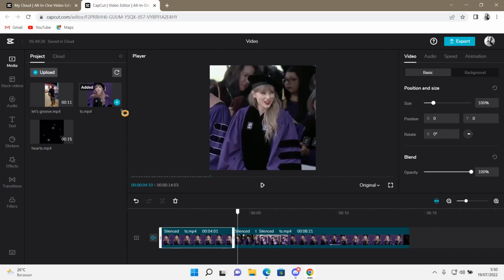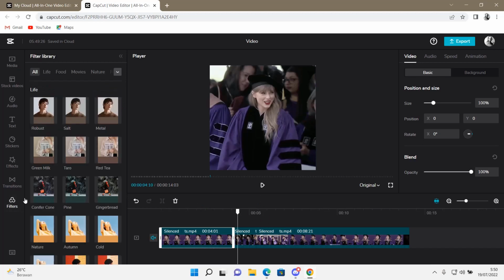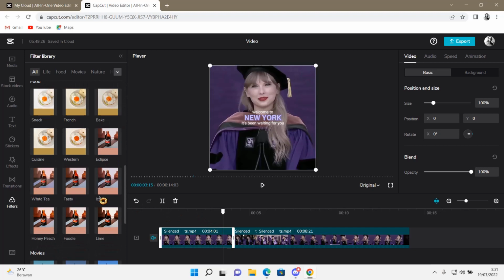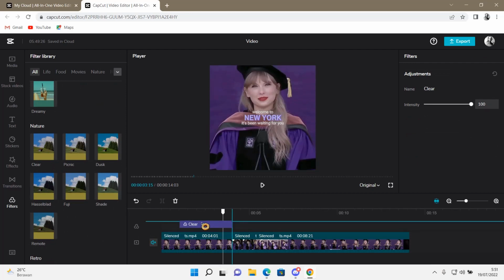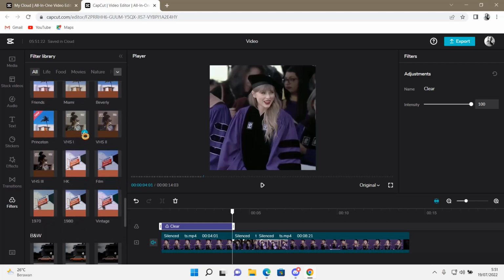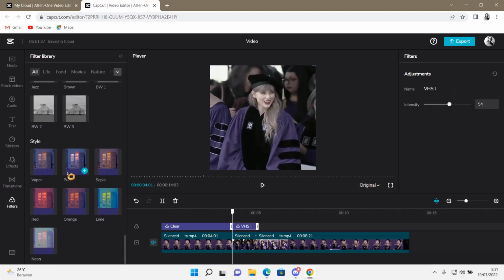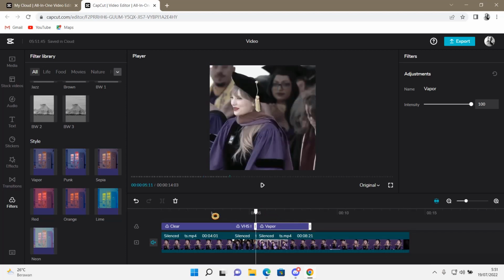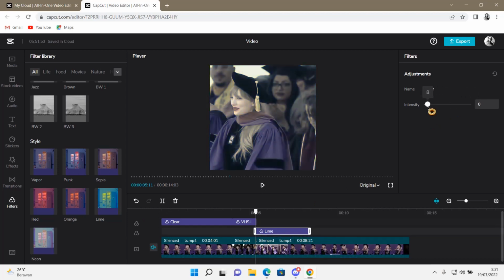How To Add Filters To Your Videos On CapCut Browser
This tutorial will show you how you can add filters to your videos on CapCur browser.